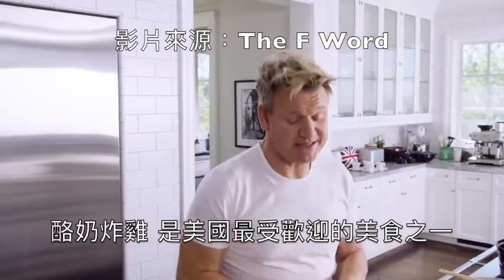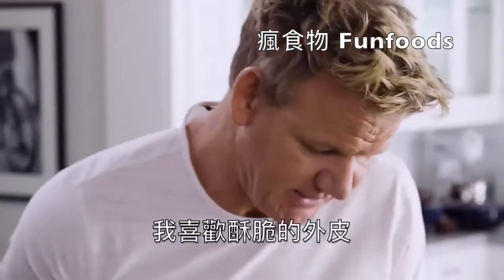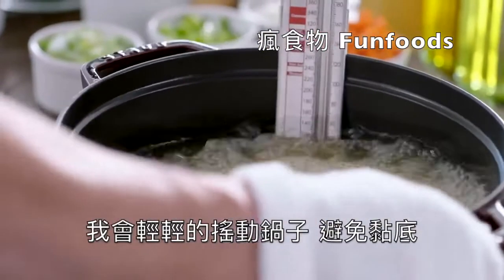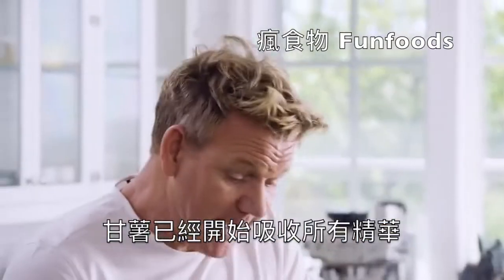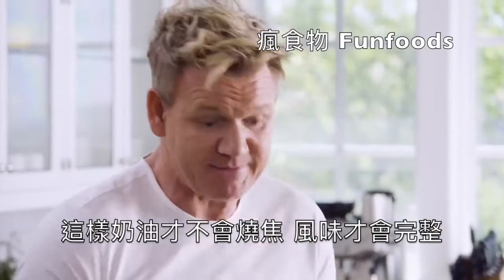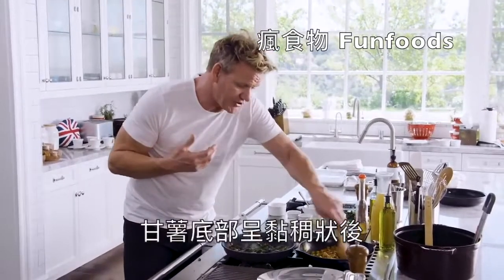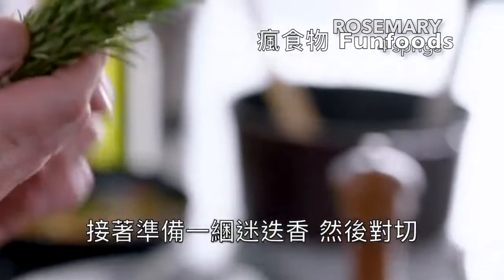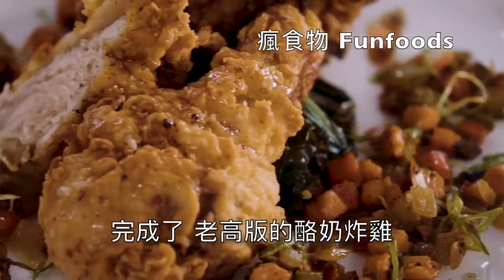【地獄廚神系列】酪奶炸雞佐甘薯泥與羽衣甘藍菜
廚神 Gordon Ramsay 的縱慾食譜又來啦🔥
「酪奶炸雞」搭配「羽衣甘藍菜＆甘薯泥」🍗

瘋食物 funfoods 是致力推廣飲食資訊的媒體平台，
幫助粉絲提升對食物的理解、用食物認識不同文化並享受生活。